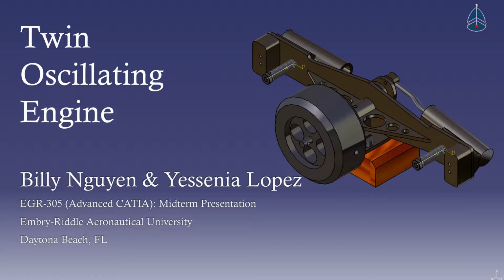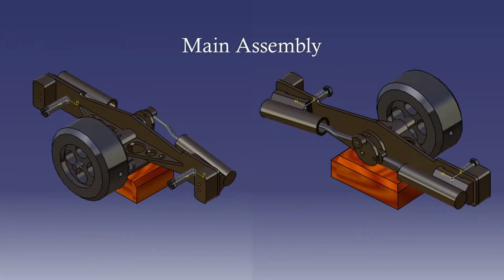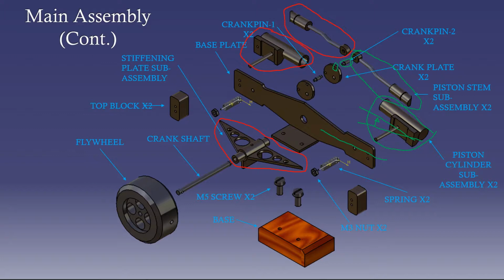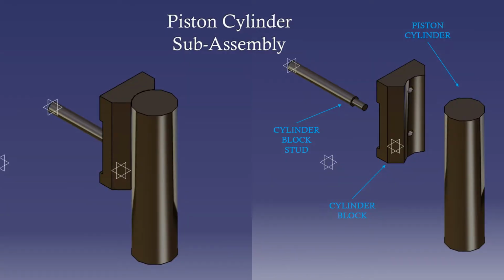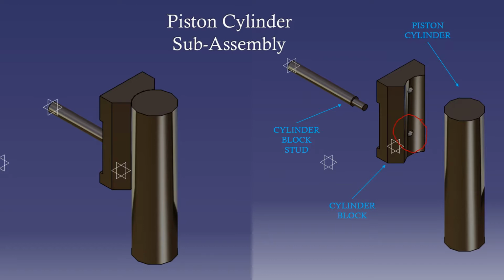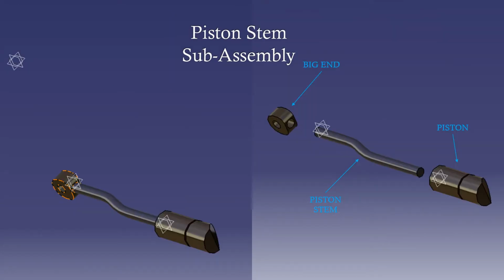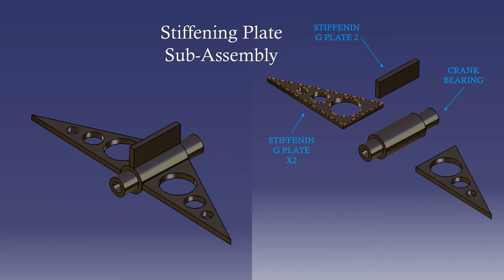SP18 Sec02 Twin Oscillating Steam Engine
Yessenia Lopez and Billy Nguyen